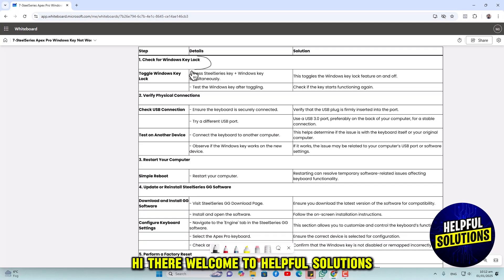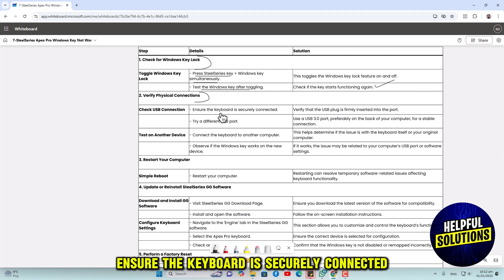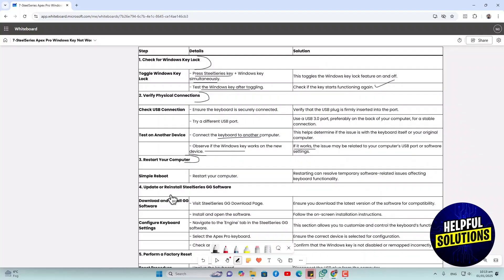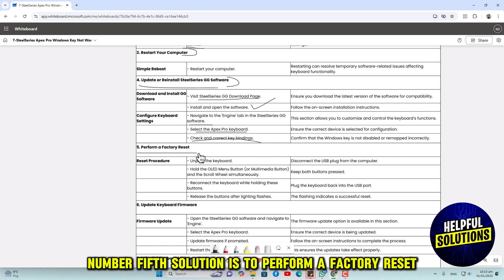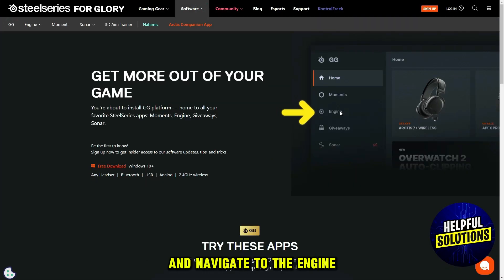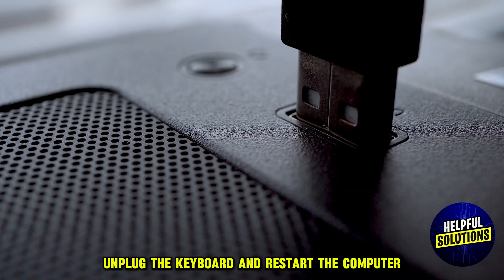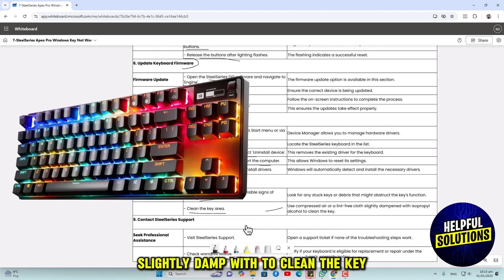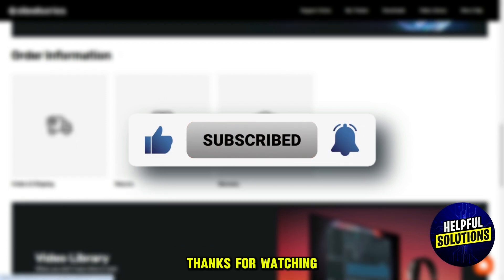How To Fix SteelSeries Apex Pro Windows Key Not Working (Quick And Easy Tutorial To Troubleshoot)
How To Fix SteelSeries Apex Pro Windows Key Not Working (Quick And Easy Tutorial To Troubleshoot). In this video tutorial I will show you how to fix SteelSeries Apex Pro Windows key not working.